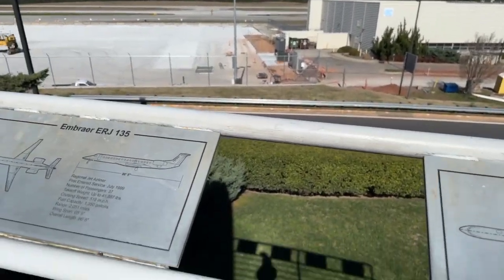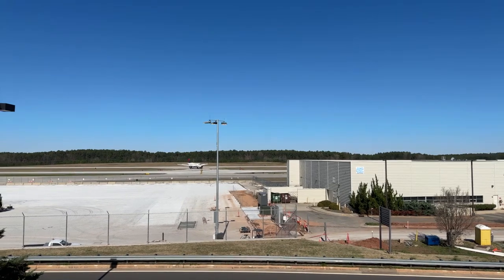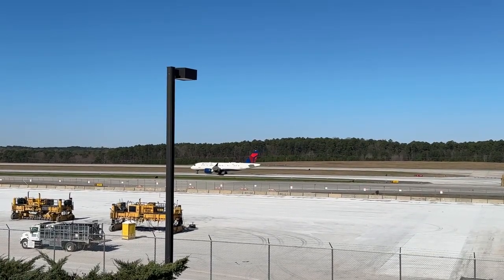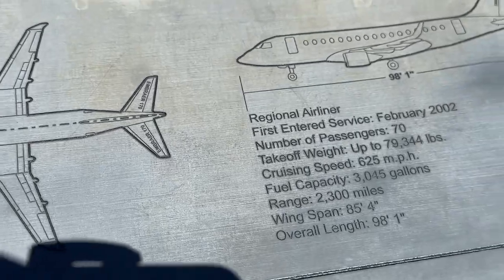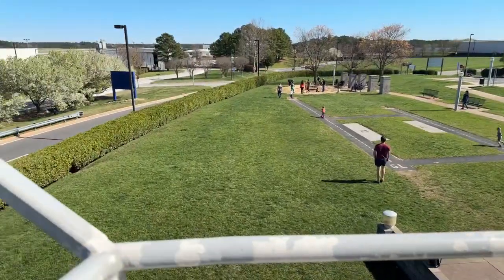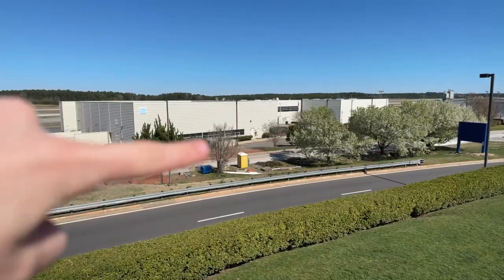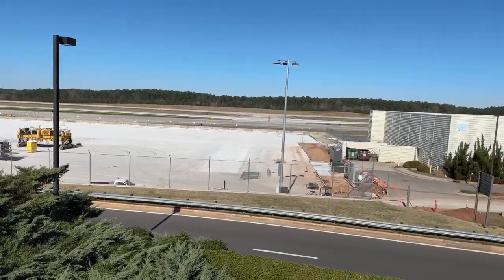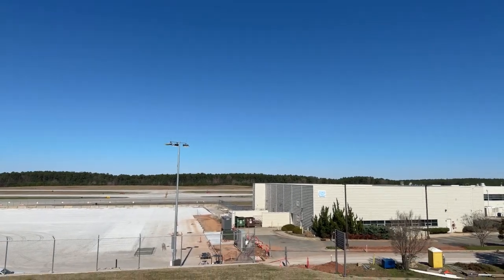RDU Observation Park | Raleigh Durham International Airport | Live #171 | Olivia Ryt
Thank you deeply for supporting my channel!

I want you to know that you are not alone in this world, even though it may sometimes seem scary. God is always by your side. He sends angels to you, to protect you, and to love you. God wants you on this earth for a reason.